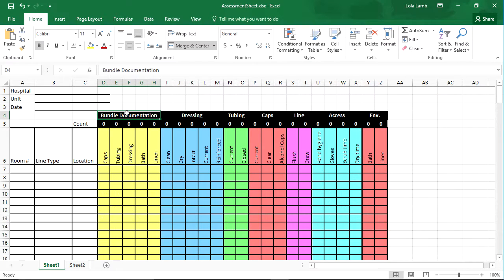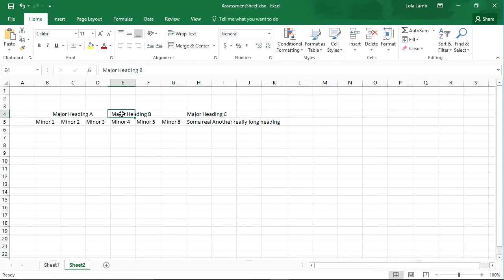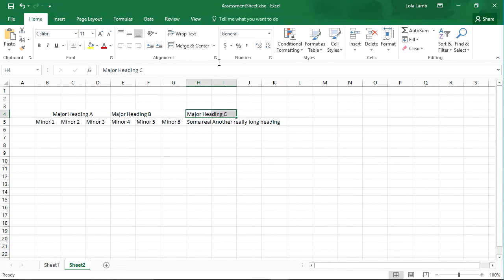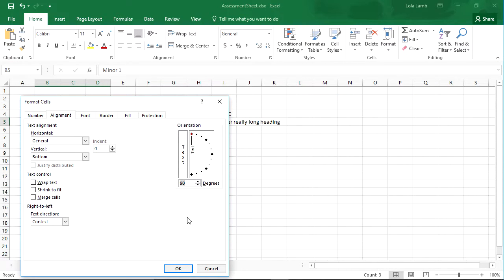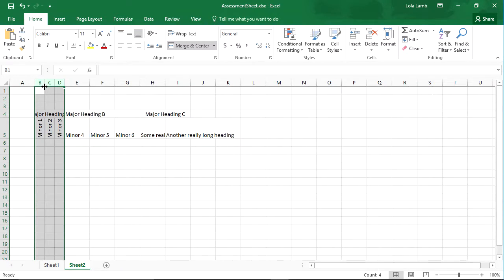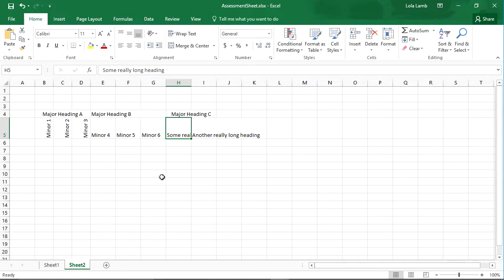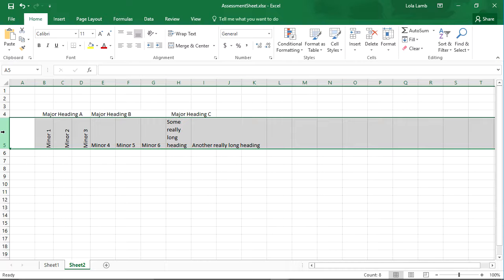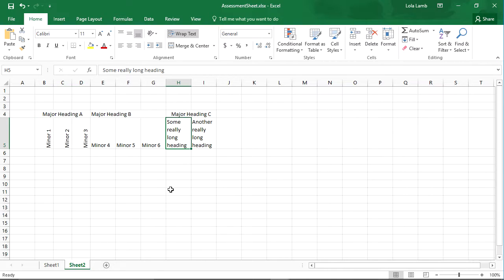Quick Tip: Microsoft Excel: Formatting Headings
Headings are a great way to help your audience understand what date is in your spreadsheet. But sometimes those headings have two, or three, or ten sub-headings. The longer those headings get, the harder it is to get them to look pretty or be legible. I'll show you in this quick tip how you can format headings in your table, from merging multiple cells together to standing text on its side and more.

Want to get the most out of your everyday applications, at home or in your organization, and save money on the cost of learning and teaching these applications? and ask about the SharePoint Shepherd's Guide for End Users.